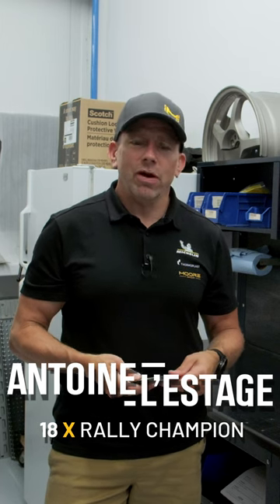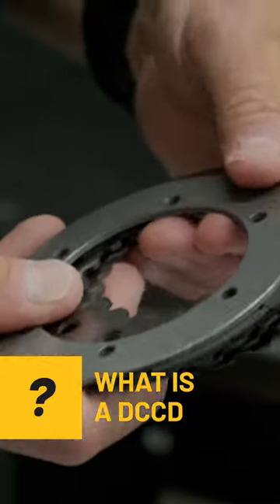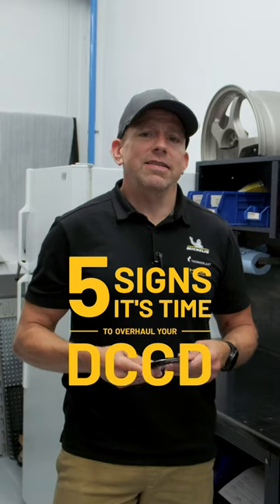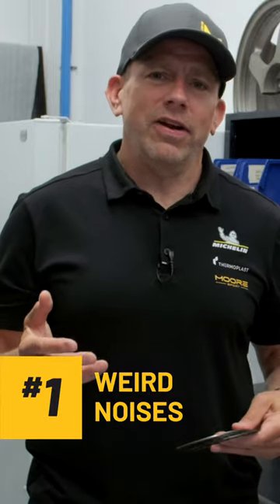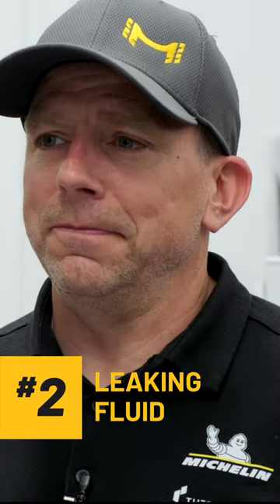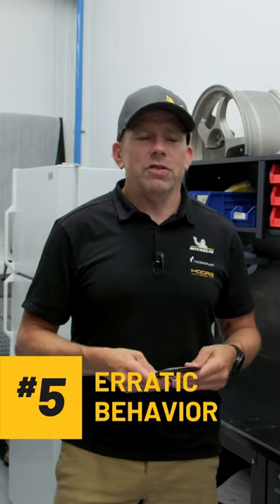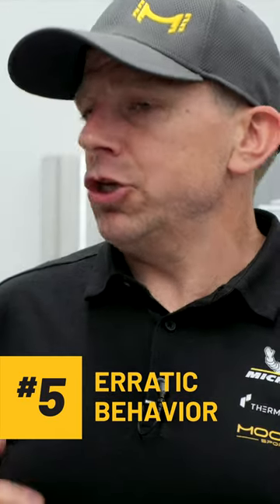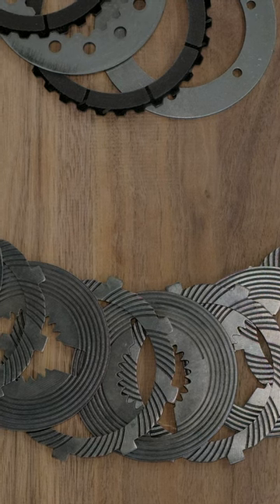5 Signs It's Time to Overhaul Your DCCD with 18x Rally Champion Antoine L’Estage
You can Hear it: Noises like grinding or clunking from the middle of the car.
You can See it: Leaking fluid from the DCCD area.
You can Smell it: A sweet burnt smell when it’s overheating.
You can Feel it: Traction difficulties.
You can Feel it: Erratic behavior in your car.

There are 2 versions of the DCCD Kit:

(12pcs) DCCD Rebuild Kit 2002-05
Fits: Subaru WRX STI 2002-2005

(6pcs) DCCD Rebuild Kit 2006+
Fits: Subaru WRX STI 2006+

Installation of the DCCD (Driver Controlled Center Differential):
We recommend having the DCCD Rebuild Kit installed by a certified Subaru technician. It’s also a good time to refresh surrounding parts such as seals and bearings, which are not included in the kit.

The DCCD Rebuild Kit is more of a maintenance or refresher than a new upgrade. If you’re pushing your car hard, you’ll want to overhaul this part regularly to keep your car at its full potential and get the grip you need when cornering.

Let us know if this was helpful or if you want more info.